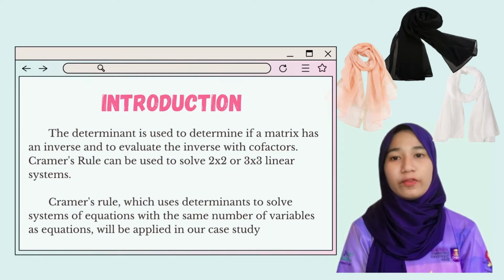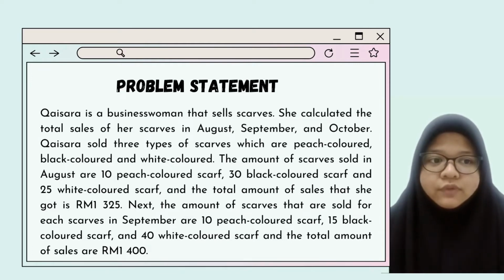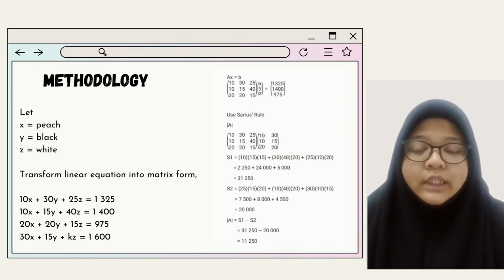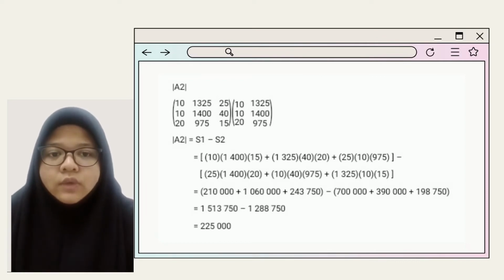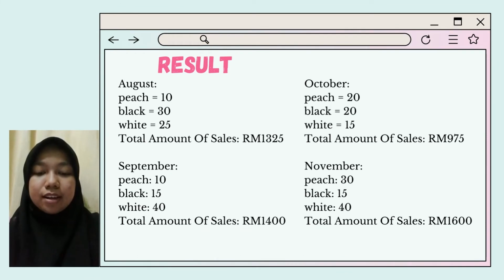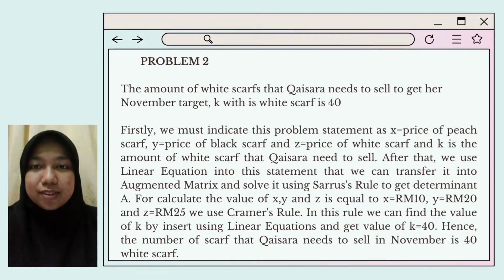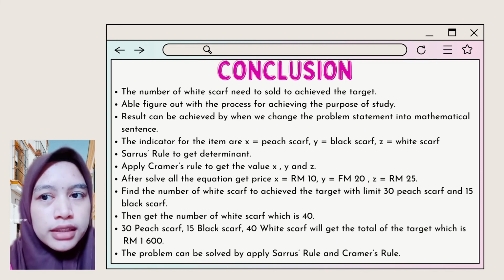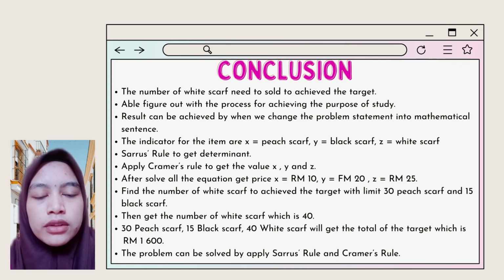MAT263 - VIDEO PRESENTATION : APLICATION OF CRAMER'S RULE (GROUP 3)